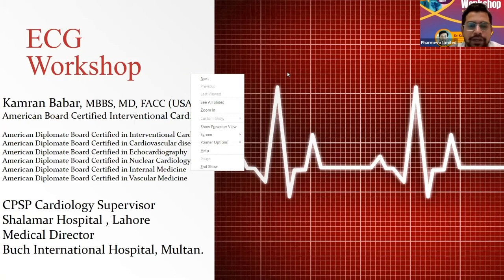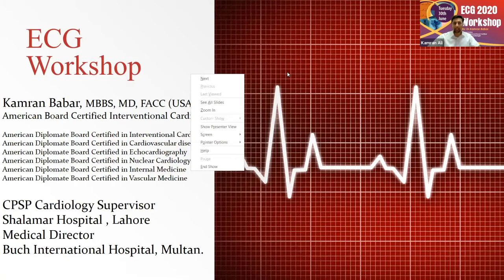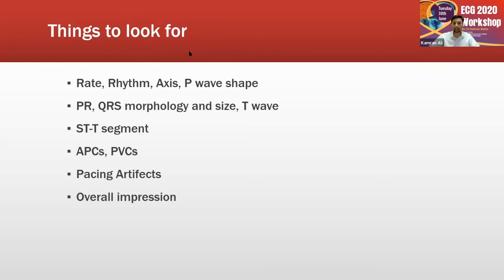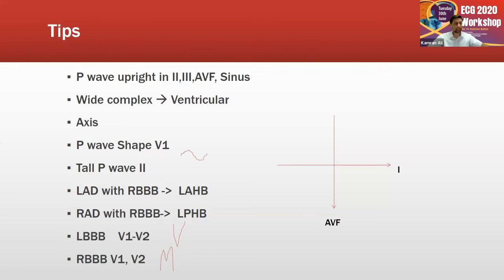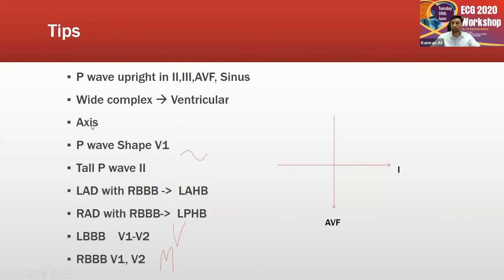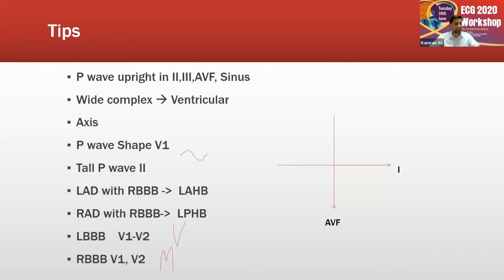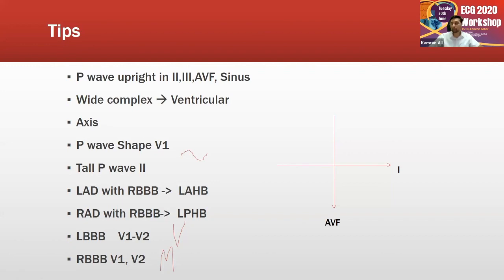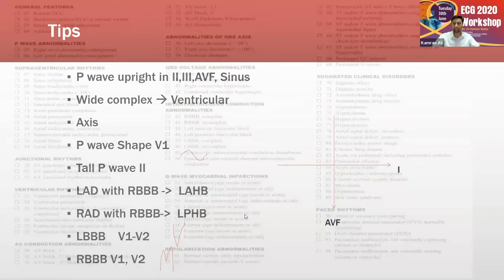Part 1: ECG 2020 Workshop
Cardio TV presents another academic session "ECG 2020".
ECG 2020 is workshop delivered online by renowned Cardiologist Dr. Kamran Babar. This workshop covers verity of ECGs and its interpretation.
Dr.Kamran Babar is American Diplomat Board Certified Interventional Cardiologist. He is also the Medical Director of Buch International Hospital, Multan and CPSP Cardiology Supervisor Shalamar Hospital Lahore.